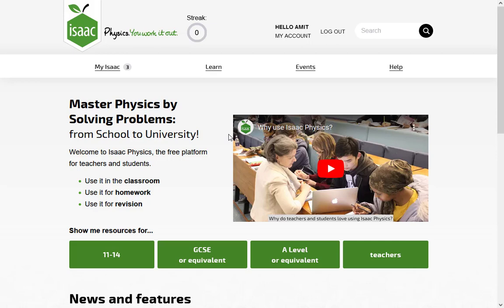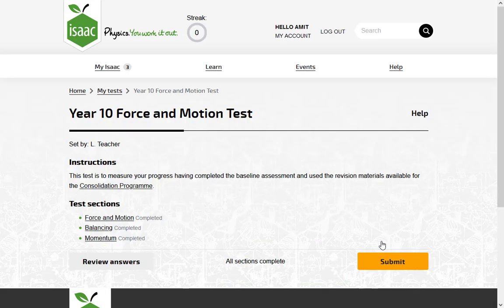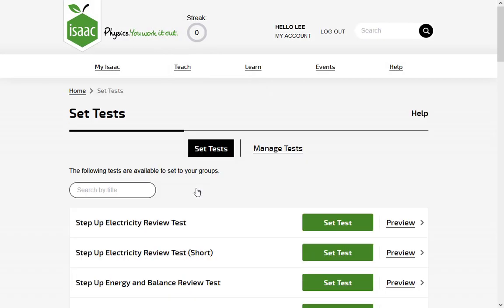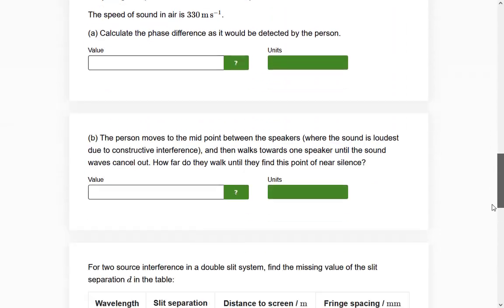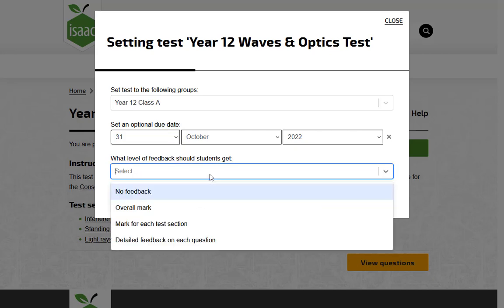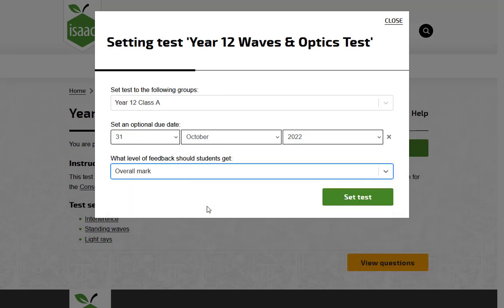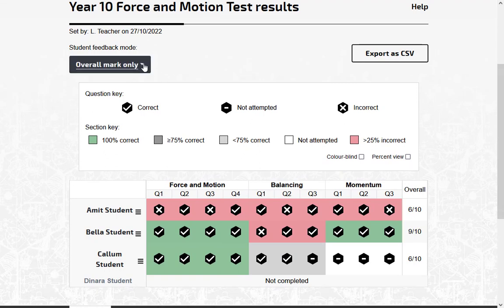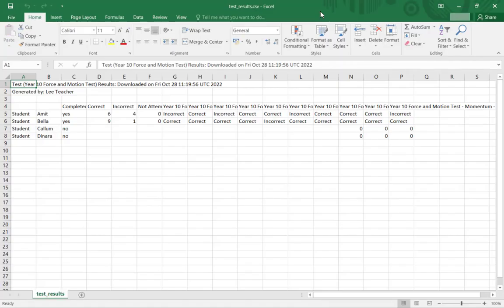Teachers: How to set tests (out-of-date)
This video explains how to set tests to your students.

Isaac Physics is an Open Platform for Active Learning (OPAL) designed to offer support and activities in physics problem solving to teachers and to secondary school age students from Year 7-9, through GCSE (Y10 & Y11) and Sixth Form (Y12 & 13), to university.